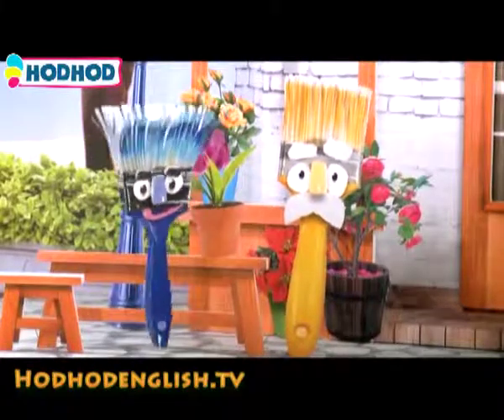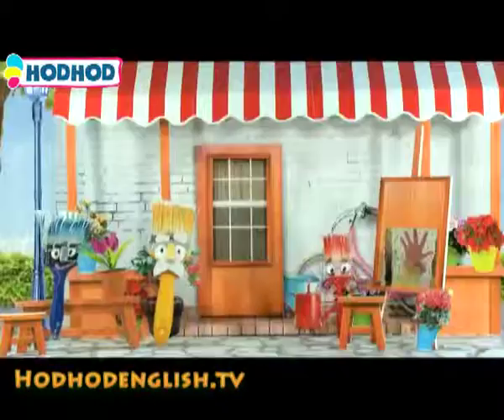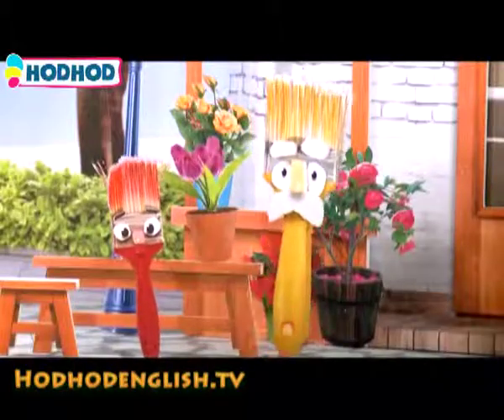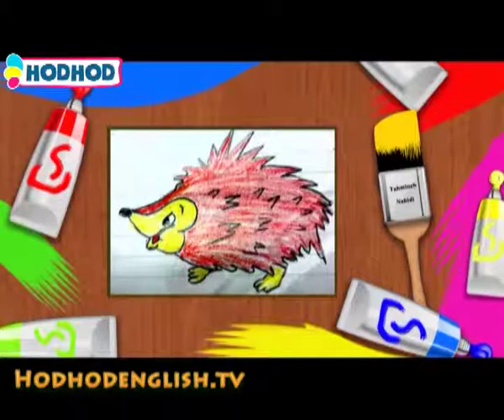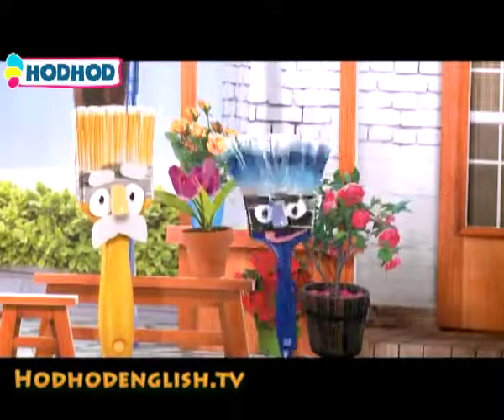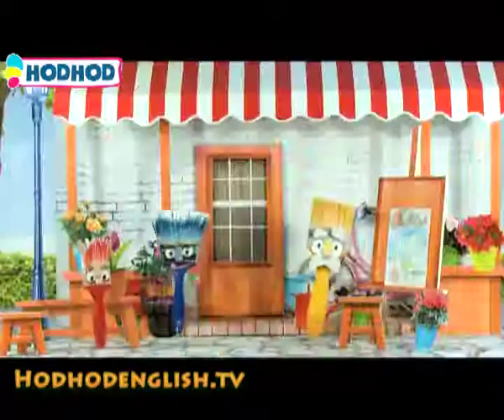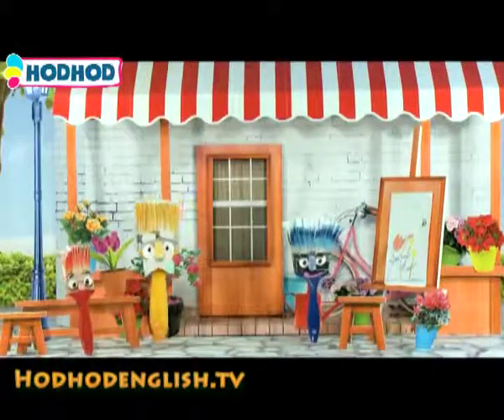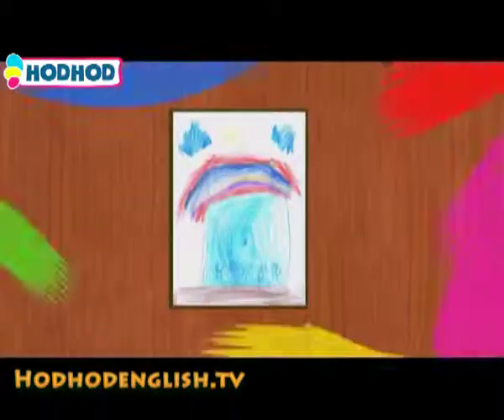Hodhod English TV - LETS DRAW A PIC 8